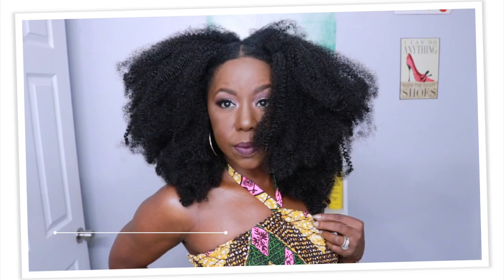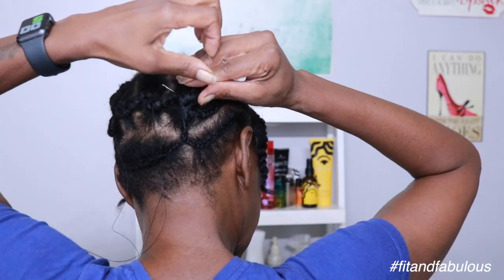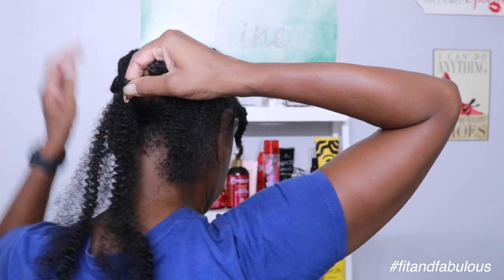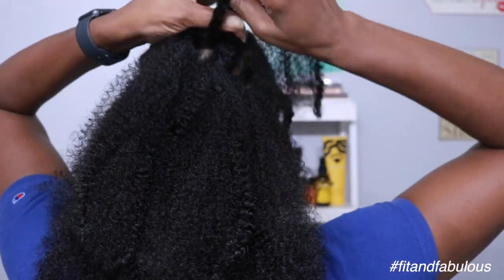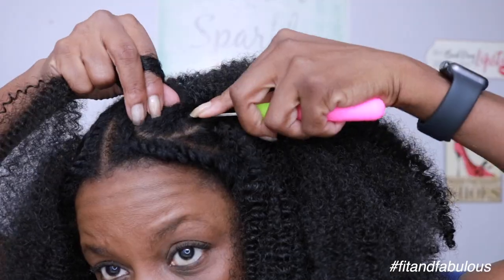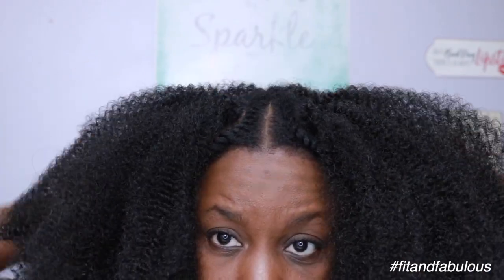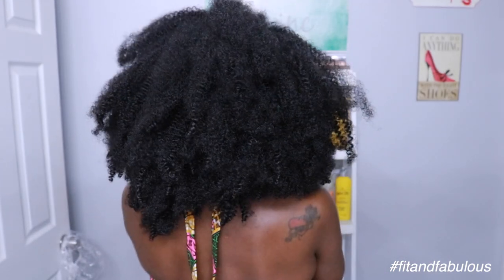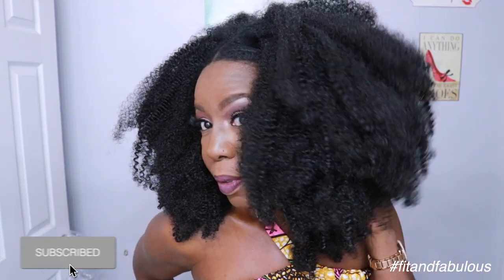Natural-Looking Outre Springy Afro Twist Crochet Braids | Tutorial & Review | Miko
In this video, I share a step-by-step tutorial and review of the Outre Springy Afro Twist Crochet Braids. Summer Style, Travel Essentials, and More – Handpicked Just for You!

If you're looking for a natural hair dupe with crochet braids, this style is perfect for you! I’ll show you how to install these beautiful, natural-looking crochet braids quickly and easily, using the invisible knot method for a seamless finish.

Whether you're new to crochet braids or a seasoned pro, this tutorial will help you achieve a flawless, full look with minimal effort.

HAIR: Outre Springy Afro Twist crochet braids
COLOR: 1B
PACKS USED - 2 (I used 4 bundles)

This video is about Natural-Looking Outre Springy Afro Twist Crochet Braids | Tutorial & Review, But It also covers the following topics:

Outre Springy Afro Twist Crochet Braids
Natural Hair Crochet Braids

Video Title: Natural-Looking Outre Springy Afro Twist Crochet Braids | Tutorial & Review | Miko

✅  About Miko:

Hey fam!